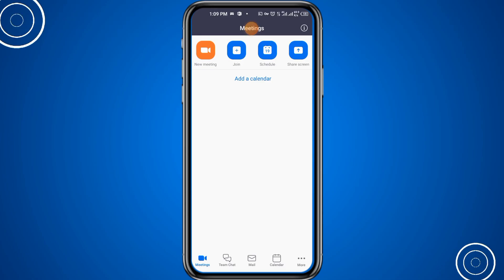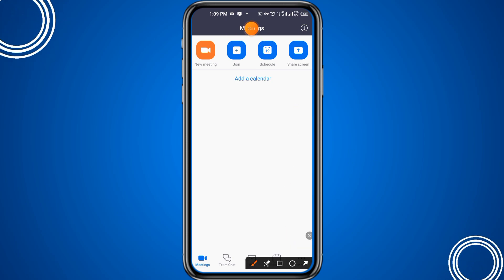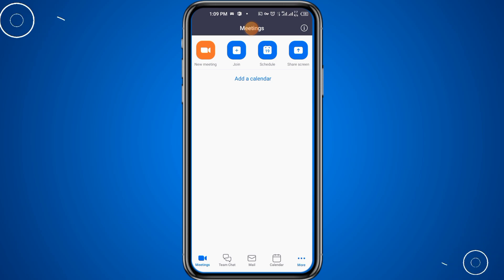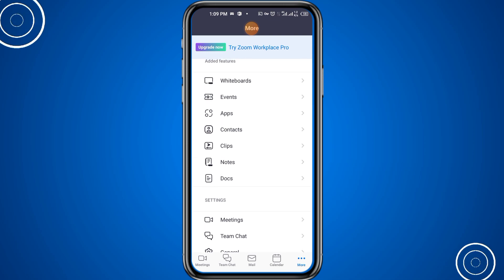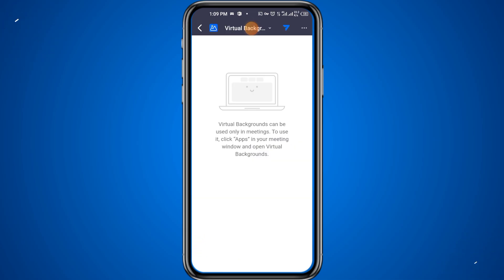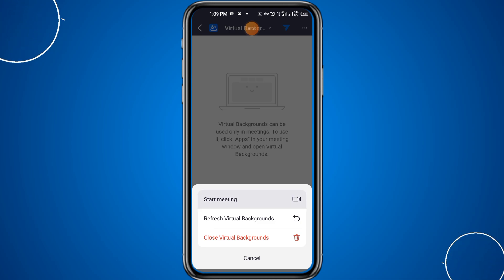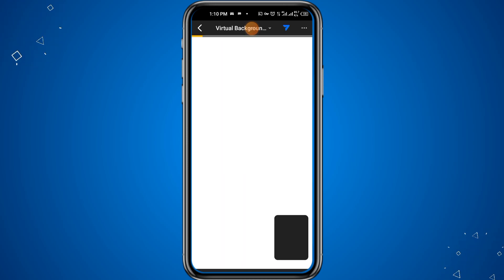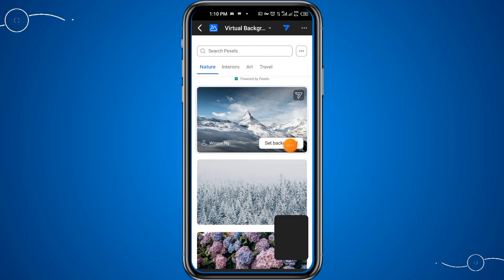How to Change Background In Zoom Meeting App 2024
Change Your Zoom Meeting Background IN SECONDS!

"Want to level up your Zoom meeting game? Learn how to change your Zoom meeting background in just seconds! Whether you're working from home, in a noisy office, or just want to add some personality to your virtual meetings, this quick and easy trick will have you looking like a pro in no time. Say goodbye to distracting backgrounds and hello to a more professional and engaging virtual presence. Follow along and get ready to take your Zoom meetings to the next level!